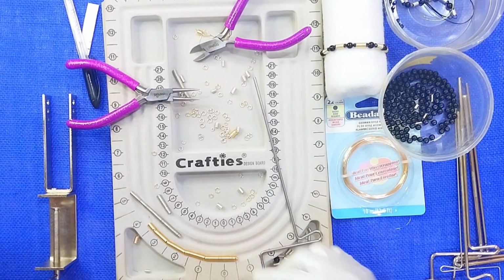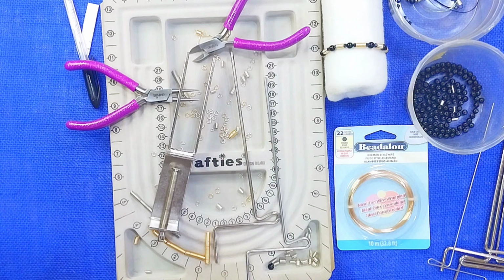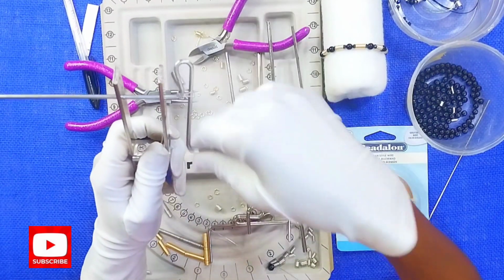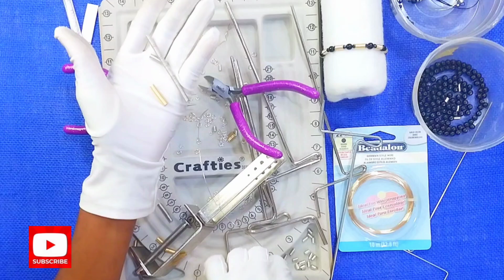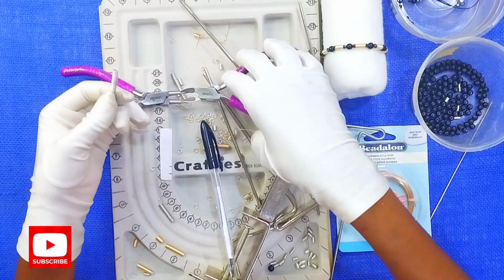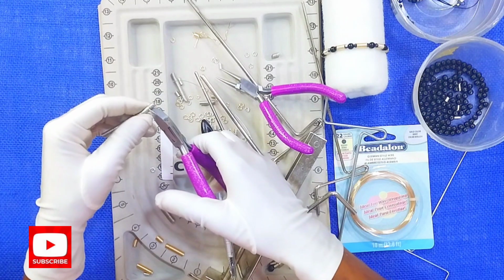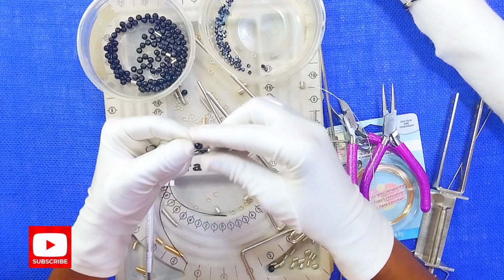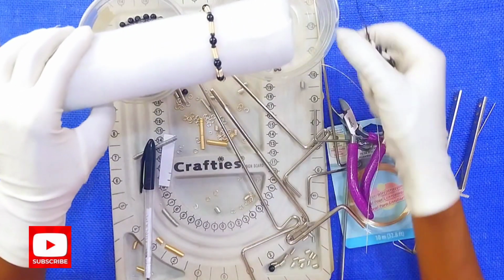How to Use a Coiling Gizmo to Make Stunning Wire Bracelets!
Want to create beautiful, professional-looking wire bracelets? In this tutorial, I'll show you how to use a coiling gizmo to make perfect wire coils for unique and stylish jewelry. Whether you're a beginner or an experienced crafter, this tool makes wire wrapping easier and more fun!

In this video, you'll learn:
✅ How to set up a coiling gizmo
✅ Techniques for making tight and loose coils
✅ How to turn coils into gorgeous bracelets
✅ Tips for choosing the right wire and beads